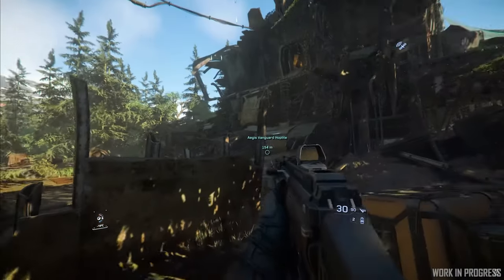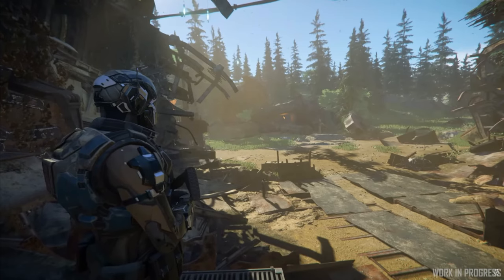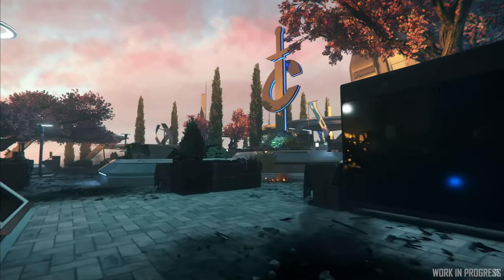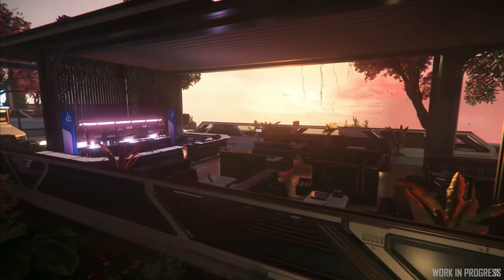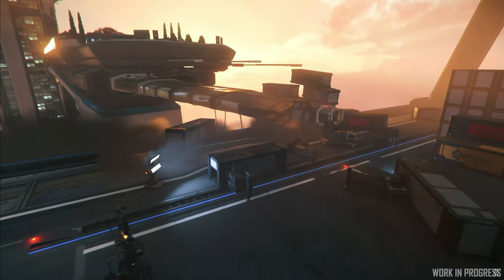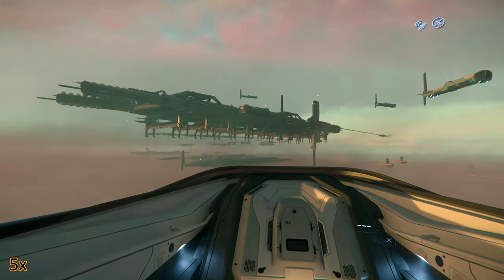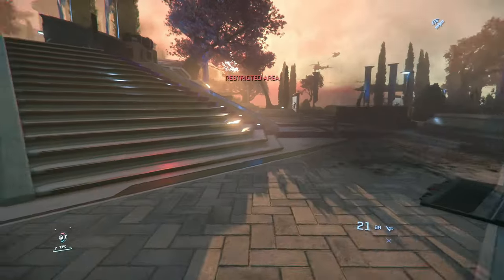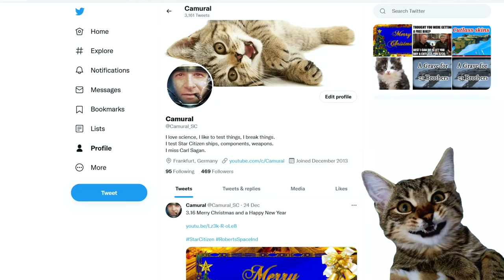3.17.1 Reaction video: ISC Second Life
3.17.1 Reaction video: ISC Second Life

Music

Outro

Spectrum: Camural

PC specs:
AMD Ryzen 9 5950X
64GB DIMM DDR4
Nvidia RTX 3080 Ti
2 TB NVMe SSD Samsung MZVL22T0HBLB-00B00
2 TB NVMe SSD Samsung 970 Evo Plus NVMe PCIe M.2
4 TB HDD WDC WD40EZAZ-22SF3B0
1440p 144Hz 27inch main monitor